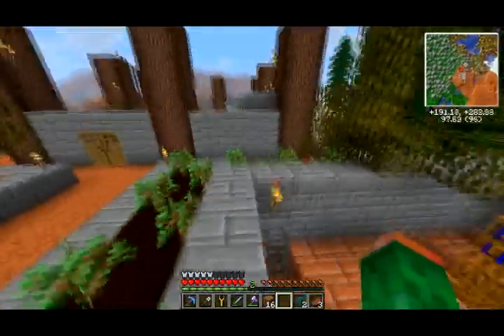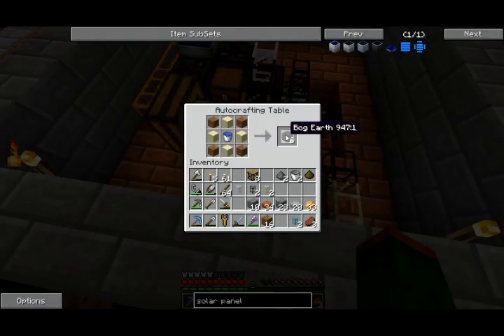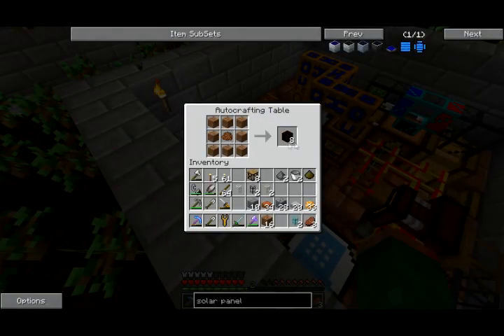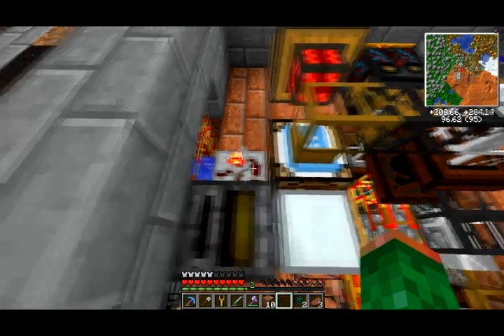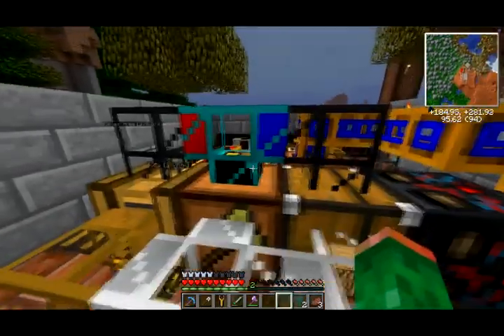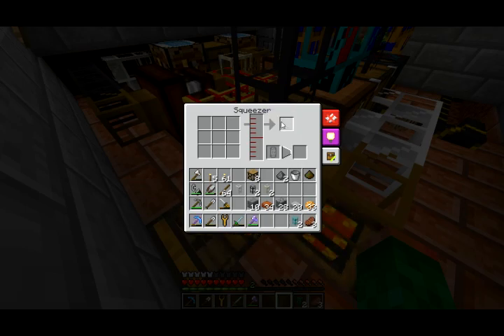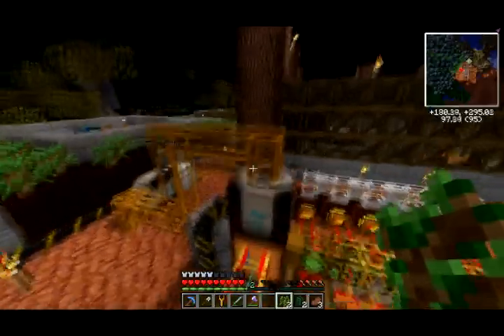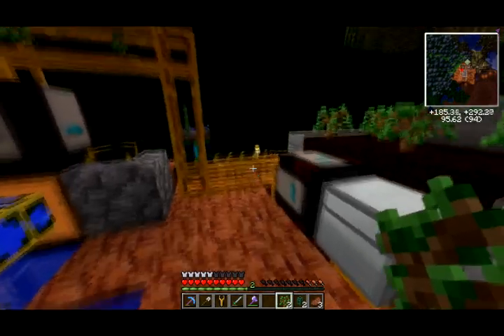FTB LP - Season 2, Episode 1 - Fully automated, self sufficient biofuel factory!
In this episode I go over my new world and describe the fully automatic and self sustaining biofuel system I constructed.